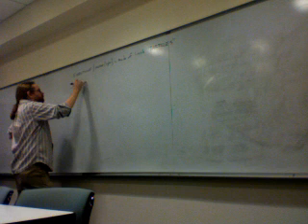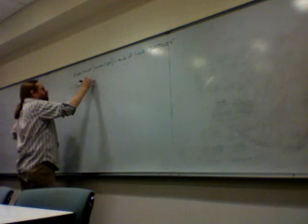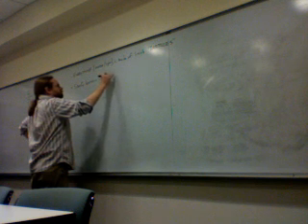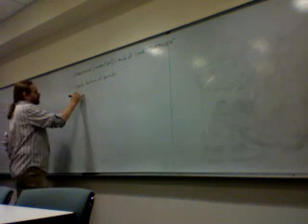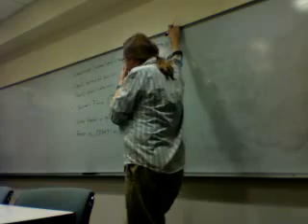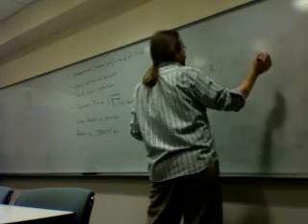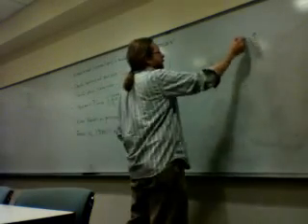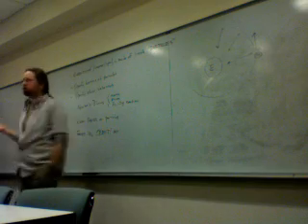doctordave's QuickCapture Video - December 15, 2008, 06:56 AM